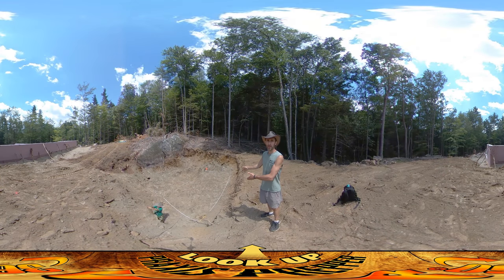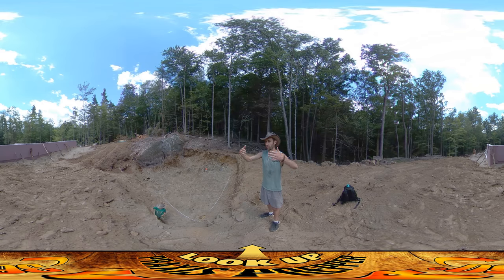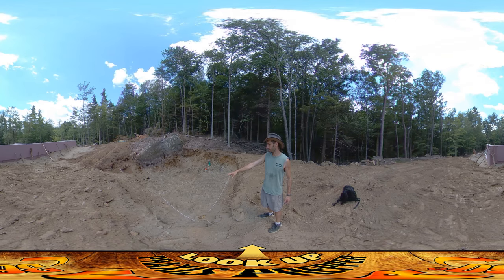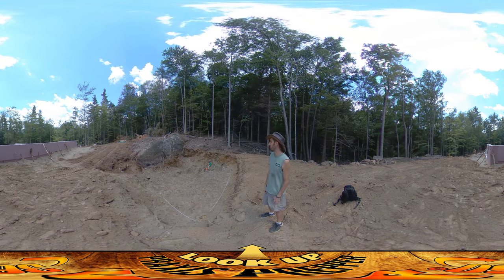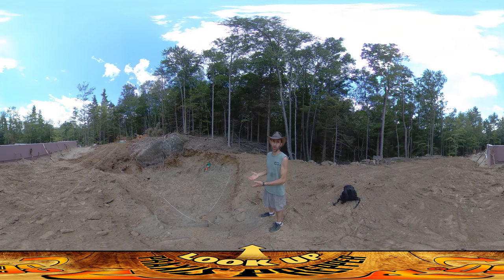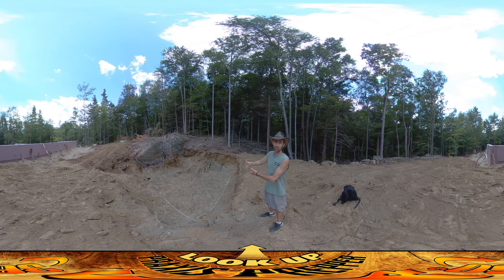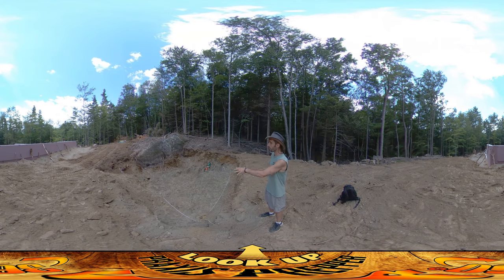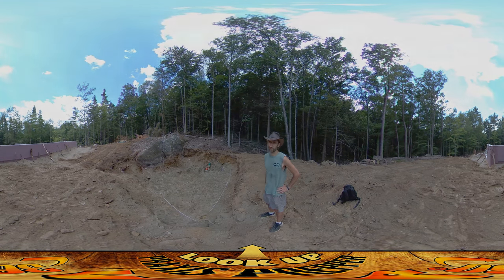Homestead Building - Root Cellar, Fallout Shelter, Excavation Hole